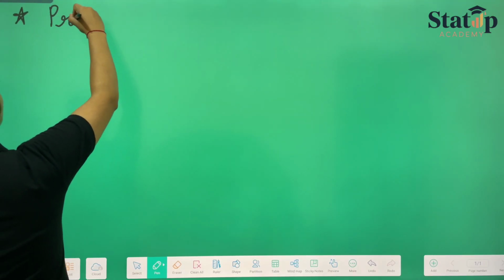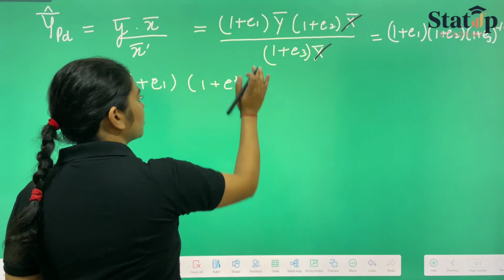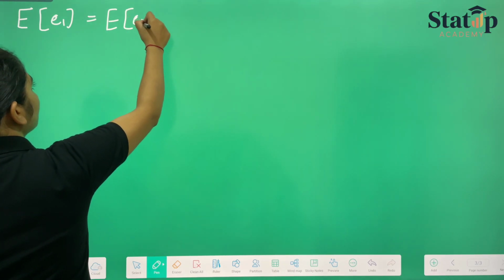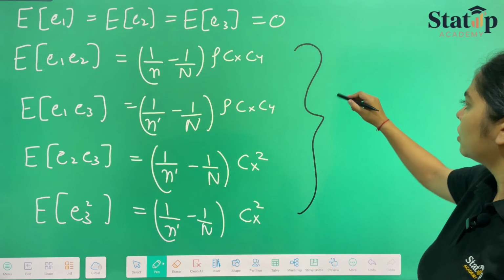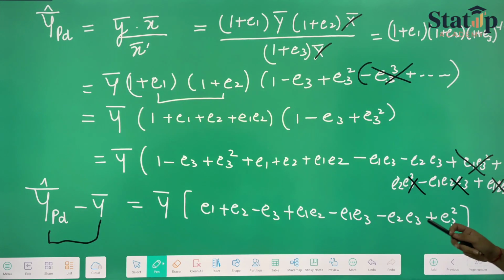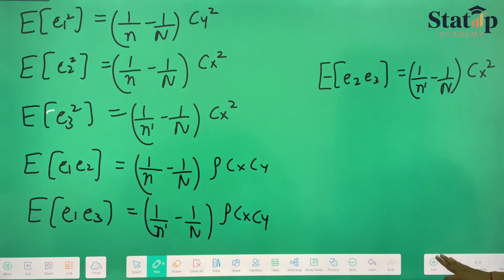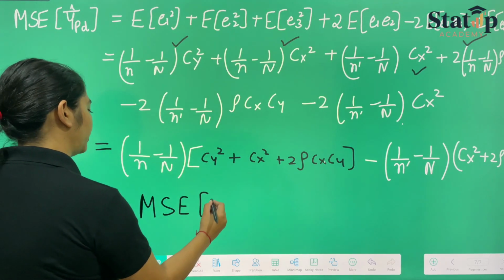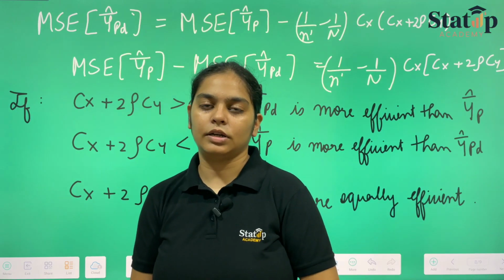Double Sampling l Sampling l Part 3 l Statistics l Paper 3 l ISS 2026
🎯 Title: Double Sampling | Sampling Part 3 | Statistics Paper 3 | ISS 2026

📘 Description:
In this video, we dive into Double Sampling (Part 3) under the topic of Sampling Techniques for Statistics Paper 3 (ISS 2026).
Learn the key concepts, formulas, and examples you need to understand this important method used in survey design and estimation.

🔍 What You’ll Learn:

Concept of Double Sampling

Difference between Single and Double Sampling

Applications in real-life data collection

📊 Perfect for:

ISS (Indian Statistical Service) aspirants

Statistics students preparing for Paper 3

Anyone wanting to strengthen their understanding of sampling methods